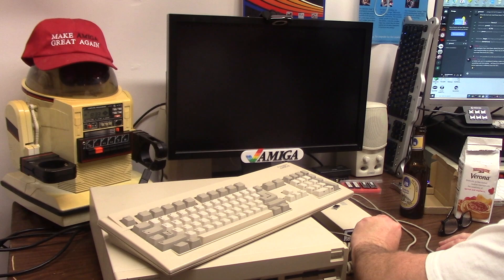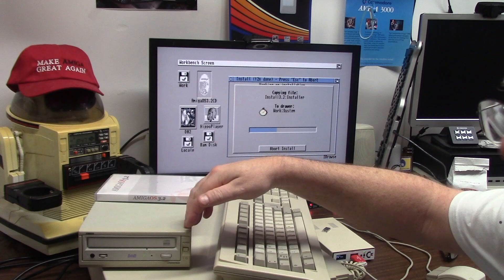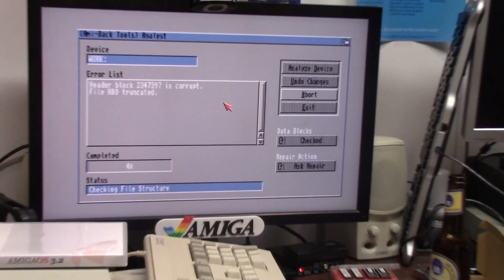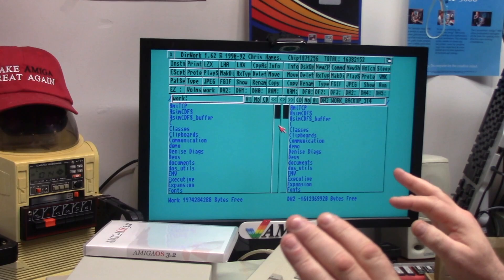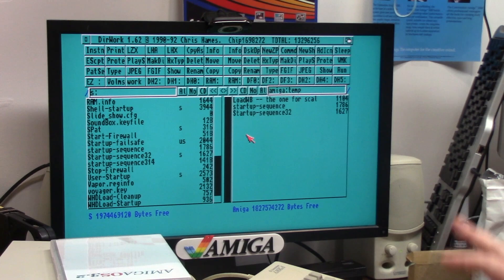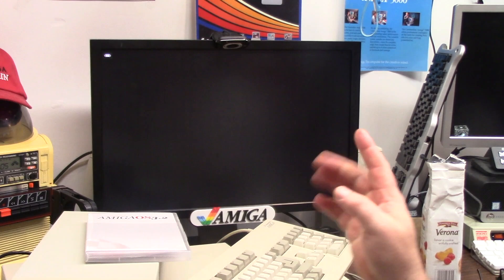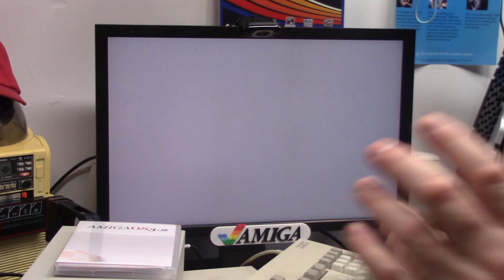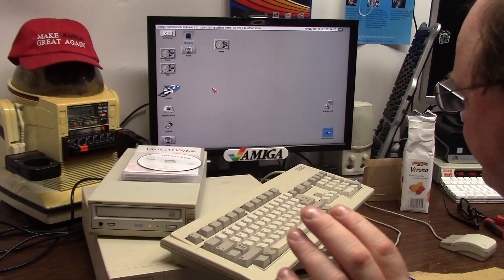Amiga 3000 os 3 2 long way to upgrade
e241:  in this episode i finally get the A3000 sorted. is this the way we have to upgrade? i dont know. theres a thousand ways to do things. I copied all my stuff to another partition, re install 3.2 base with nothing, copy my junk back over and the sd card poops out. I tell you i have a string of bad luck. I get through it all, Hopefully this will help someone out there with a similar problem and how i got through it. Enjoy!

Elite Patrons

Jonathan Wickett
Luis B Perez
Martin Moore
Ron Annis
Stephen Bruce
Steve Kile
Toni Moisio

Aaron Bond
Alvin Franklin
Chance Davis
David James Wright
DrJoeyPC
Gaz Edmunds
Ian Basore
J. Walter Hawkes
Jonathan Wickett
Kevin Quattro
Kevin Swarts
Lars H
Luca Argentiero
Litwarski
Mark
Matthew Moebes
Niklas Arvenberg
Osamah
Owen Diamond
Pepa Wastl
Player One

Official Patrons

Alan Day
Ashley Clifford
Ashley Dawson
Andre
Andre Bergei
Ash Green
Brett Armstrong
Chris Green
Craig Sharpe
CubicalNate
David Obrien
David Martin
David Turnbull
David Z
Frank Haaland
Gerald Gibbons
Gerco Dries
Graham Tomlinson
Greg Sargent
Ian Oakley
Jablanka
Jason Voak
Kim Jensen
Matthew Augustine
Matthew Rasnake
Matt Houghton
Marco Jukic
Mark Pearson
M W M
NoeleyC
Oliver Bernhard
Paul Danger Kile
Ramon Schmitt
RoC
Rod Piercy
Russell Fairey
Simon Lee
Skylos
Wayne Lymbery
Yngve Eide
X-plor-R